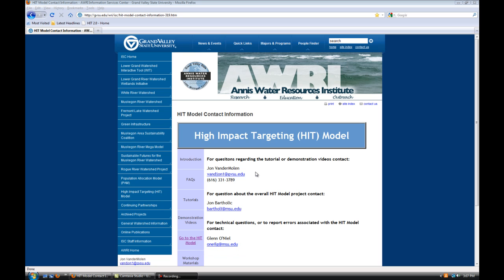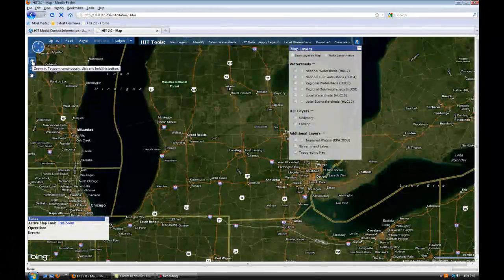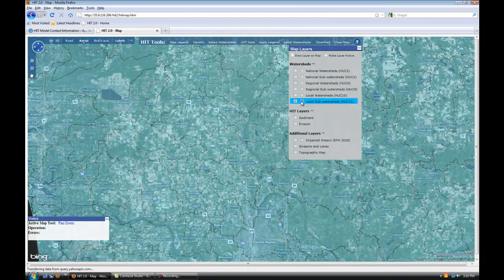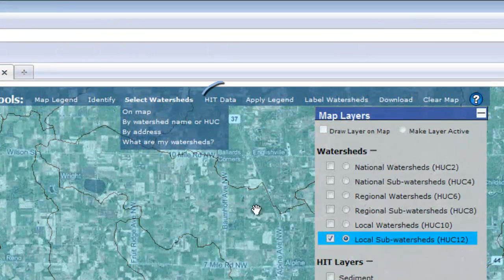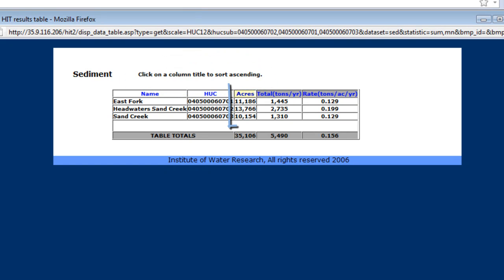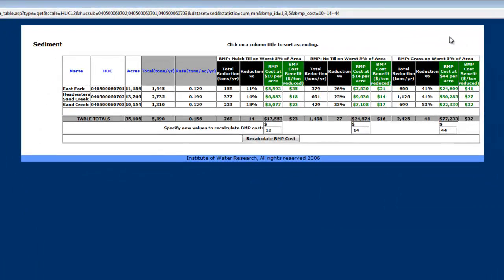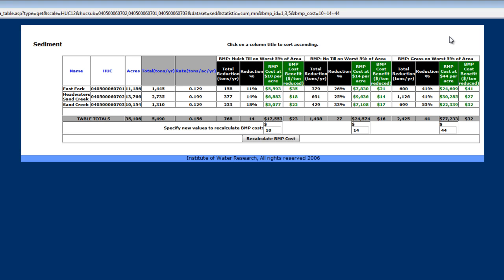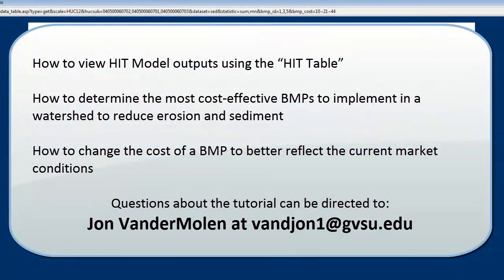Gathering HIT Model Data Using HIT Tables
You can access the HIT Model project page by going

This tutorial was specifically developed by the Grand Valley State University's Annis Water Resources Institute (AWRI) to help stakeholders in the west Michigan region become more familiar with the HIT Model. You can also access the HIT Model project webpage from here.

By the end of the video the user should be able to use the HIT Model Tables to gather outputs.